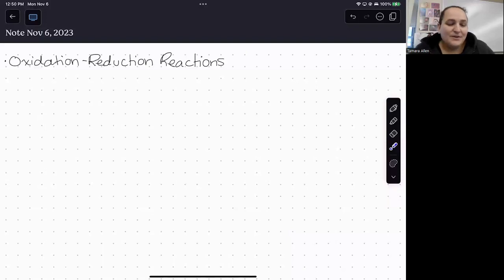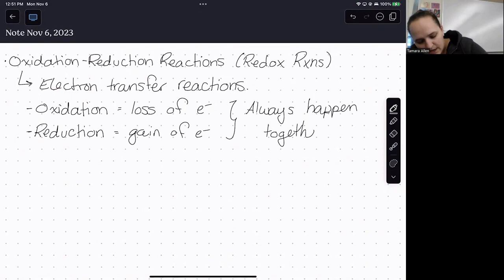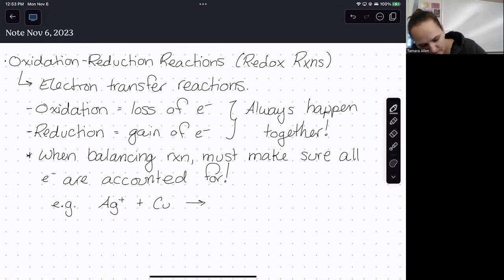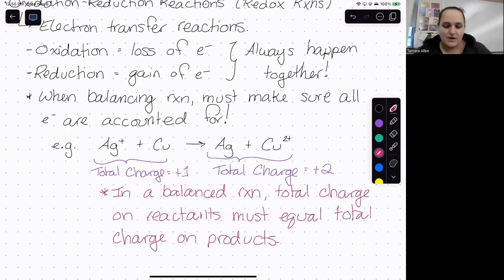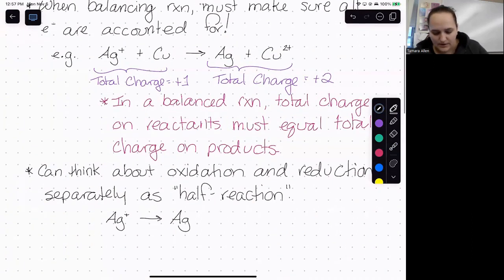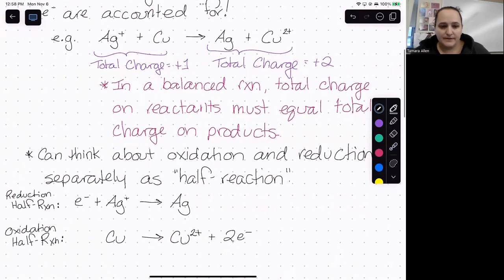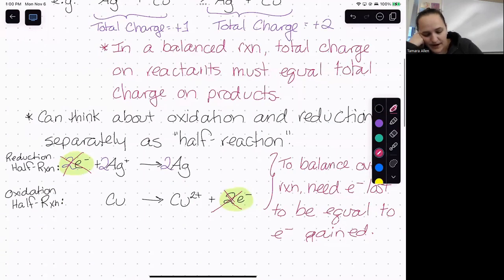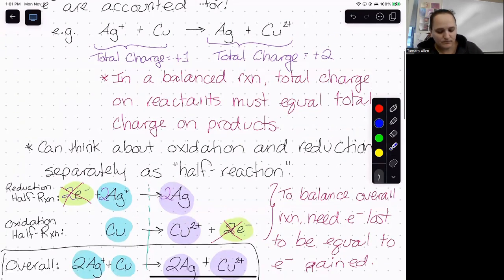Chemical Reactions Lesson 05: Oxidation-Reduction Reactions